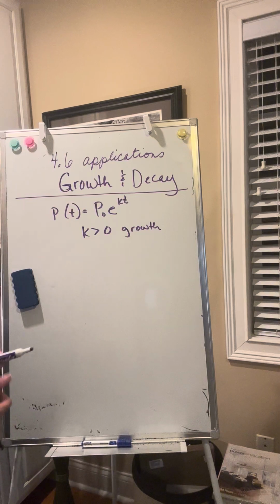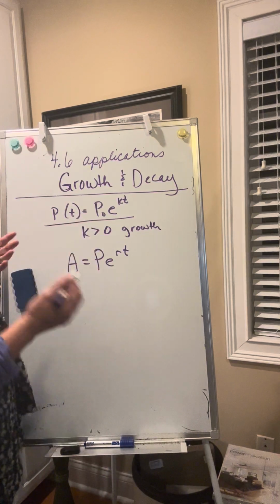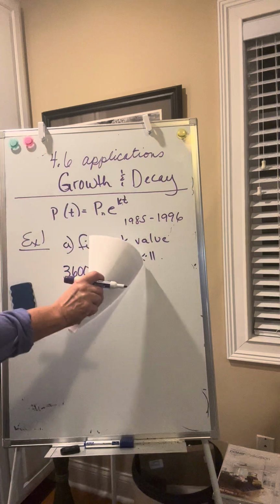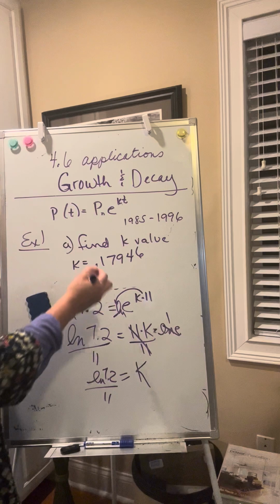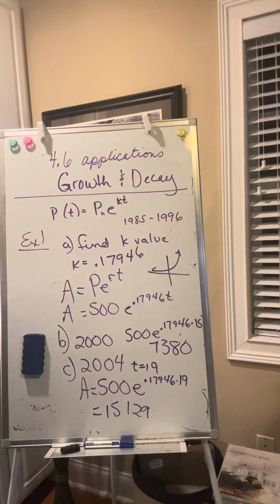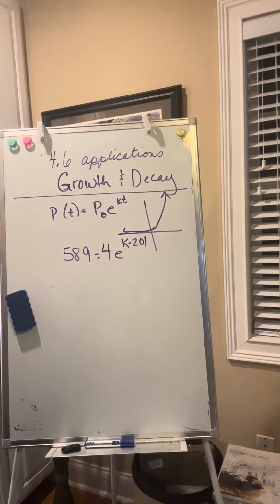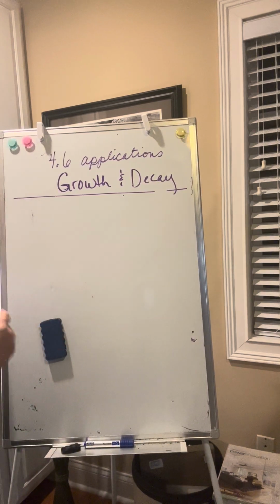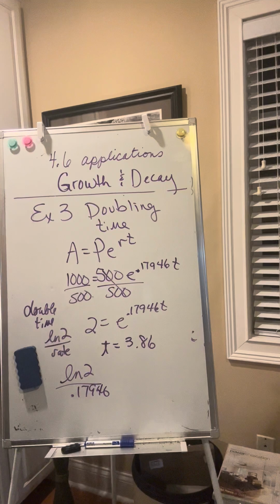MAT 150 4.6.1